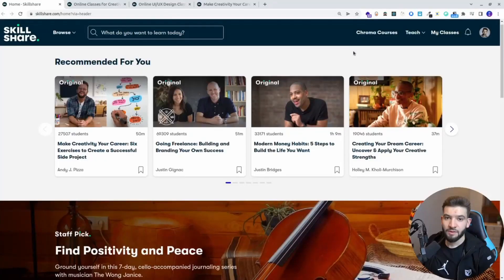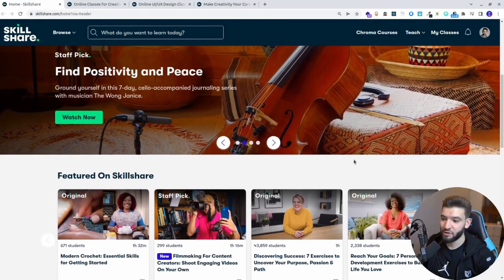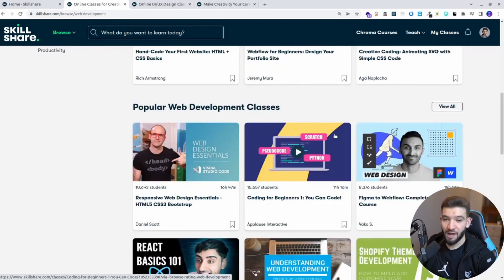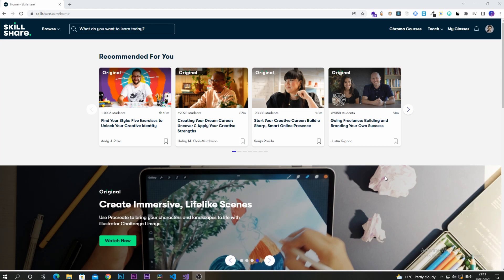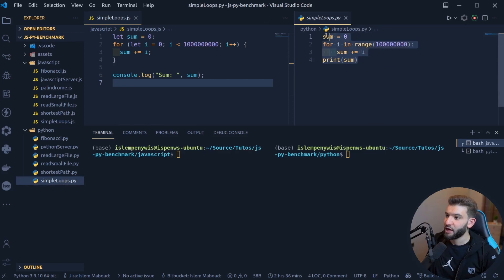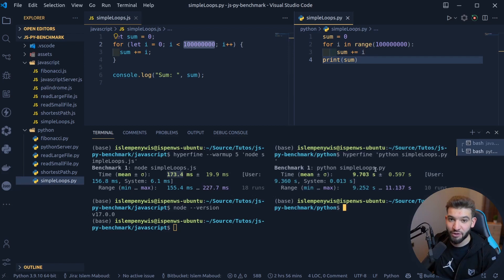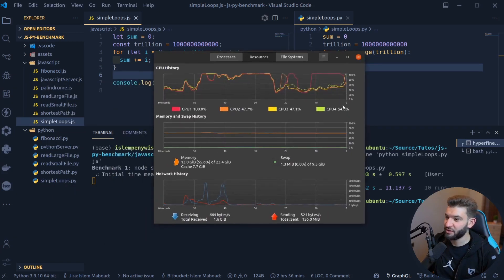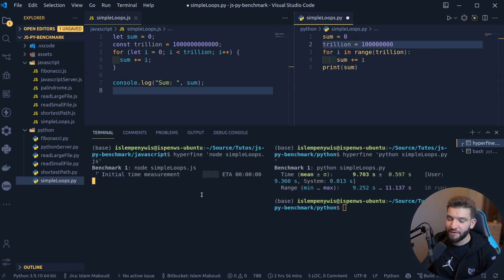Why Javascript is 100x Faster than Python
If you've been hearing a lot about javascript performing better than Python on the computational side or this is your first time hearing about it. Well in this video we will go into the details of why javascript performance is better than python 90% of the time on different algorithms, problems, and mathematical calculations.

⭐ Timestamps ⭐
00:00 Introduction (Javascript Vs. Python)
00:29 Skillshare Sponsorship
03:55 Simple For loop test
07:25 Increasing Number of loops to the limit
10:53 I/O Benchmark
12:47 Testing Basic HTTP Boot
15:07 Heavy calculations (Recursive)
16:46 Why is it better to use Pypy instead of Python